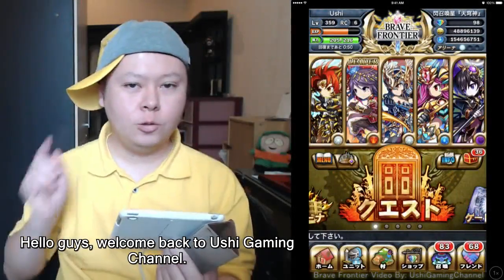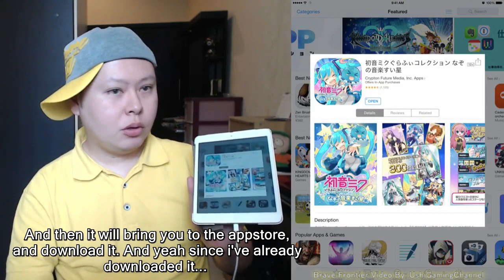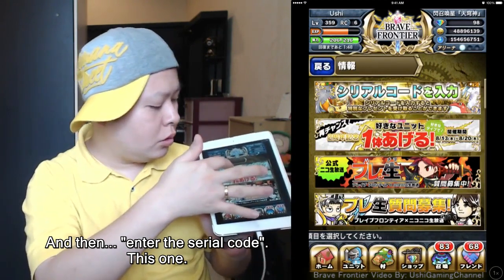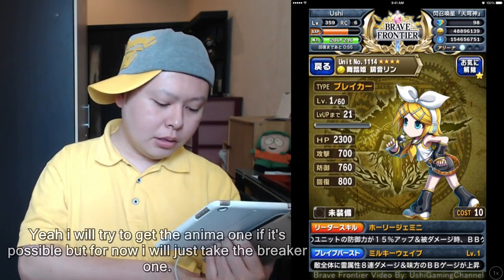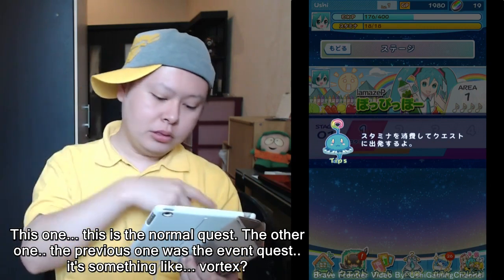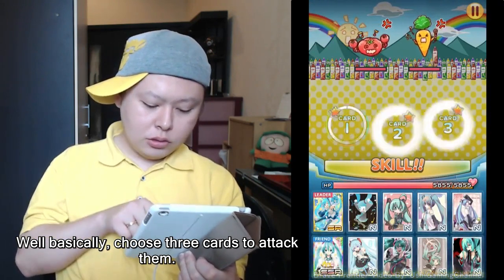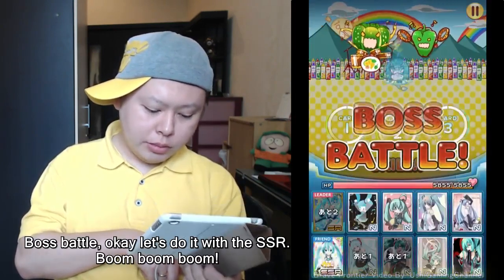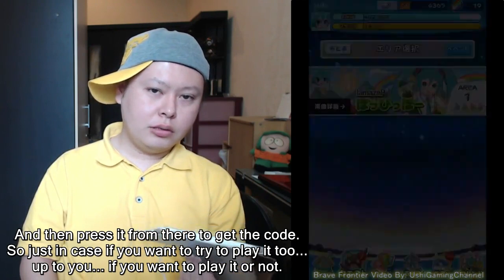Brave Frontier x Vocaloid Collaboration: How To Get Len & Trying Out Hatsune Miku RPG Gameplay ブレフロ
This video is about how to get Len, one of the free vocaloid unit on Brave Frontier Japan (in english). And i also tried out Hatsune Miku's RPG game in this video. The game is just too cute! Find out more in the video. Enjoy! :D

Like my facebook to get more informations every update, also if you have any request/questions you can post here on my